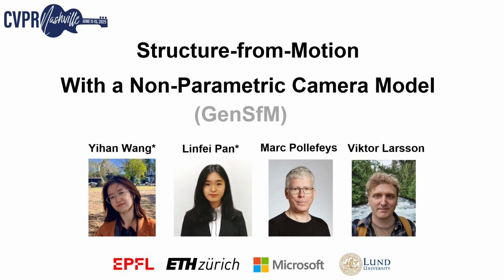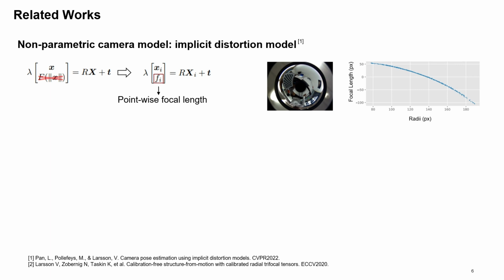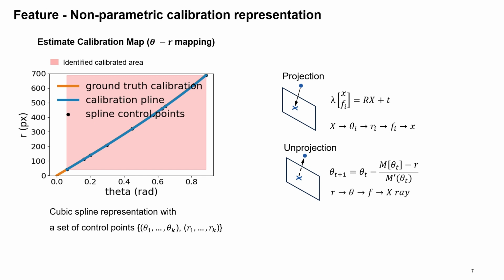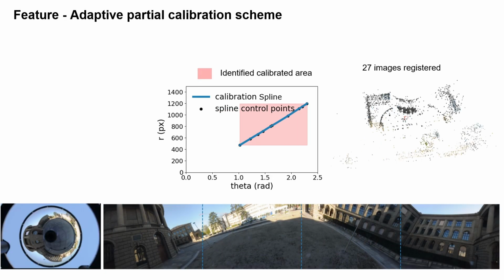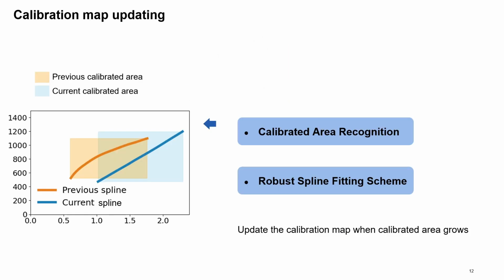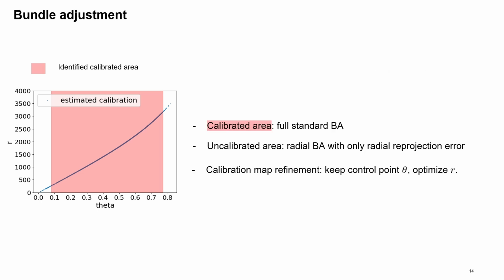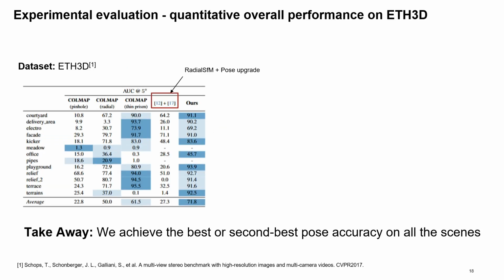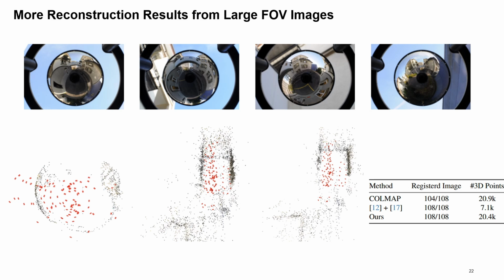Structure-from-Motion with a Non-Parametric Camera Model (GenSfM)